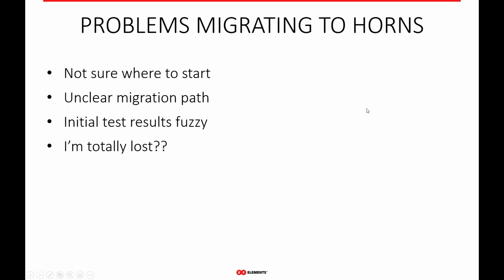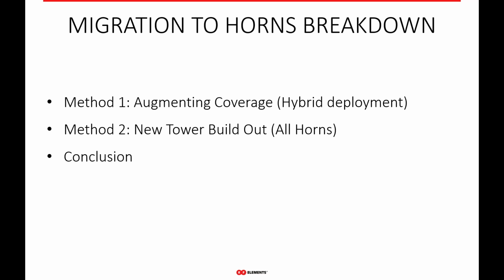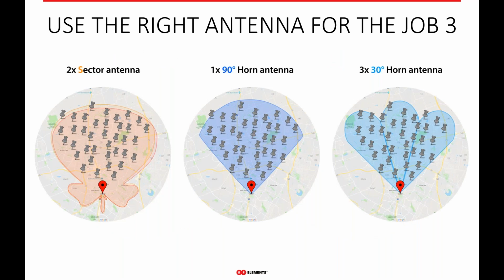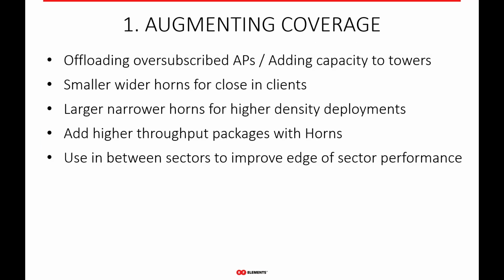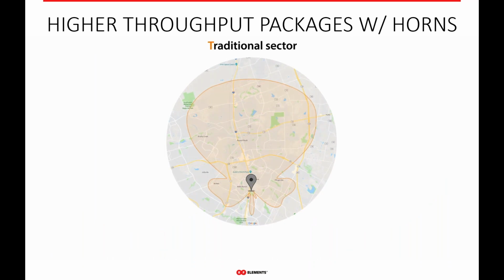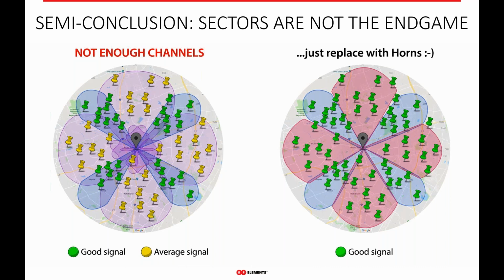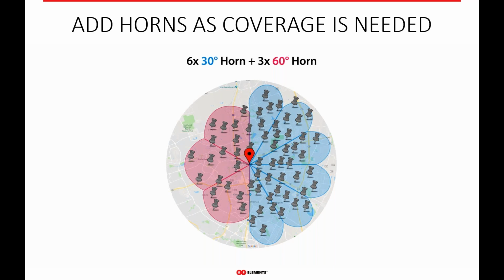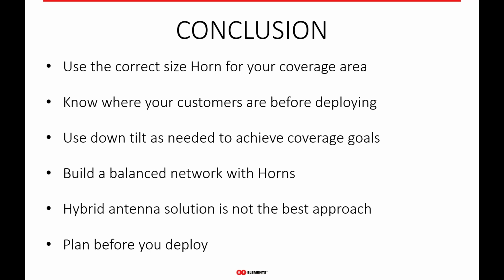RF Elements Migration to Horns 1